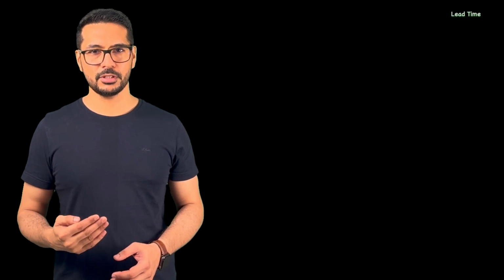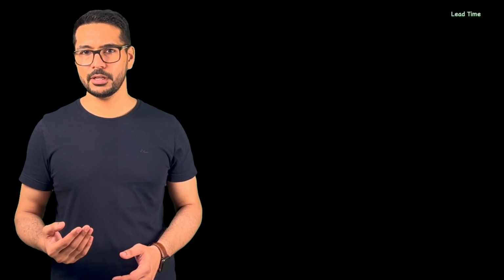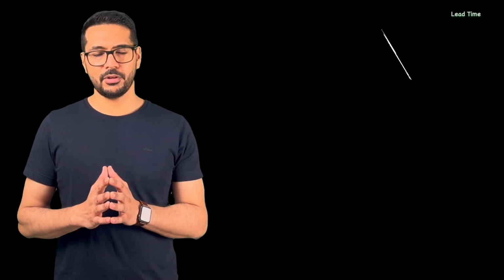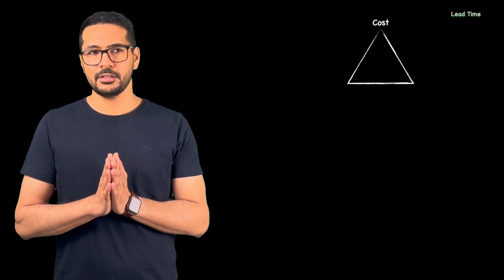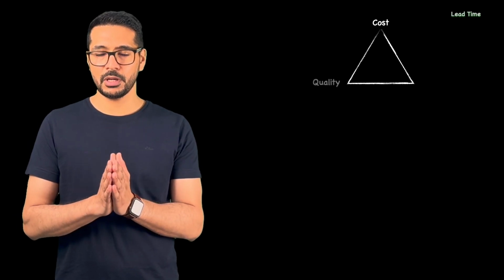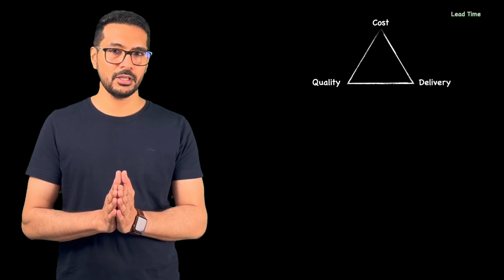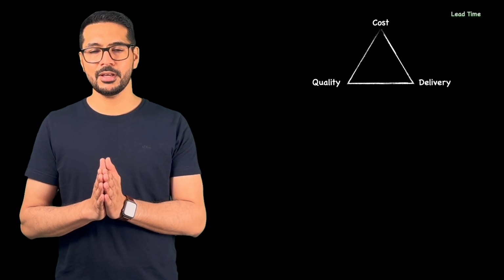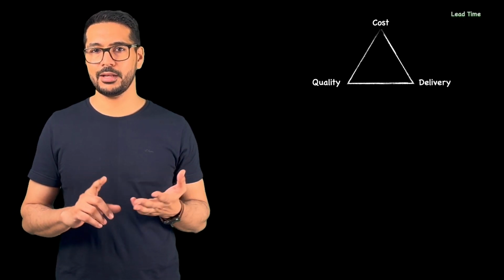22/31 Lead Time - Pull Phase - Office Productivity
Master Lead Time: The Key to Success!

In this video, we dive deep into understanding total lead time—a critical factor that can make or break your business. Learn how to reduce lead time by defining maximum project limits between processes, ensuring consistent delivery, and improving overall efficiency. Discover why lead time is the ultimate KPI for balancing cost, quality, and speed, and how it directly impacts your company’s success.

Unlock the secrets to delivering high-quality products at minimal costs with the shortest possible lead time.

Flow Phase covers Following Videos:

1/31 Unlock Hidden Productivity: Lean Management Beyond Production
2/31 Transform Office Productivity: 3 Phases of Lean Management
3/31 SIPOC
4/31 Process Flow
5/31 Map Bottleneck
6/31 Value or Waste
7/31 Waste Hidden in Office
8/31 Task Combination
9/31 Role Combination
10/31 Automate Tasks
11/31 Layout
12/31 One Piece Flow
13/31 Knowledge Management
14/31 Customer Tact
15/31 Resource Balancing
16/31 WILO & AI
17/31 Responsibilities
18/31 Standard Work
19/31 Benefits of Flow in Office

Pull Phase covers Following Videos:

20/31 Boost Office Productivity: Implement Lean Pull Systems
21/31 Pull Types
22/31 Lead Time *You are watching this*
23/31 Decision Rule
24/31 Self Regulation
25/31 Heijunka
26/31 Benefits of Pull Phase

Visualisation Phase covers Following Videos:

27/31 Master Office Visual Management: Overcome Challenges and Hold Gains!
28/31 Benefits of Visualisation
29/31 Challenges
30/31 Six Stepping Stones
31/31 Benefits of Flow, Pull & Visualisation Phases